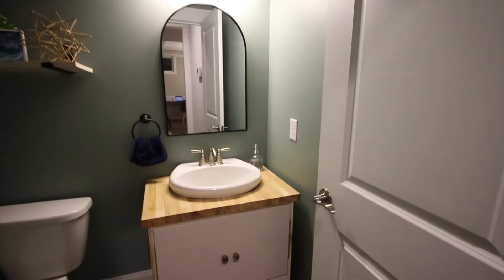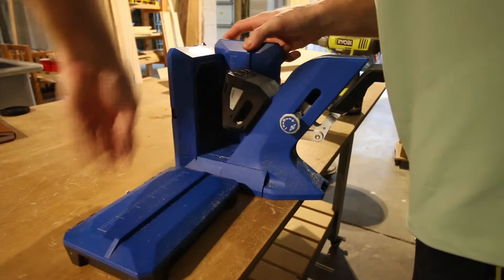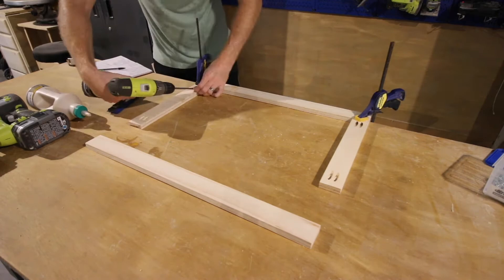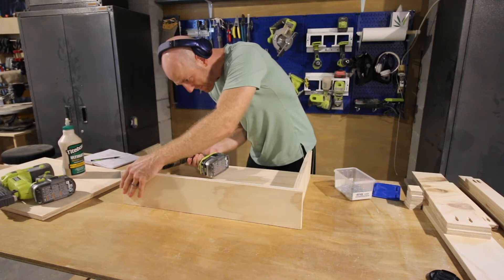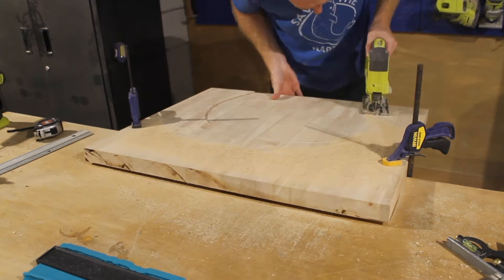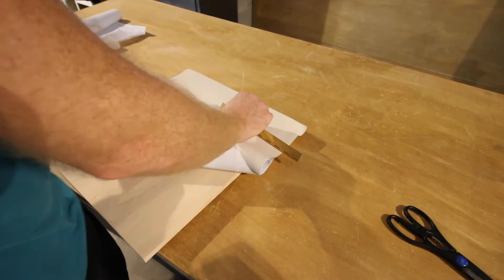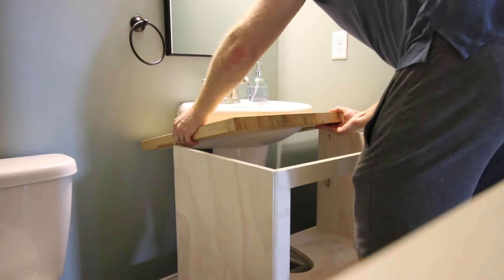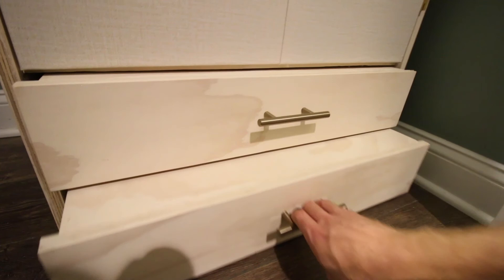How to build a vanity for a pedestal sink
If you have a half bathroom in your house, chances are there is a space saving pedestal sink. Problem with a pedestal sink is that it offers no storage or counter space. This build shows how to build a stylish vanity to go around your pedestal sink. It also has the added bonus of pull out steps for toddlers to be able to access the sink. Get the full blog post and woodworking plans